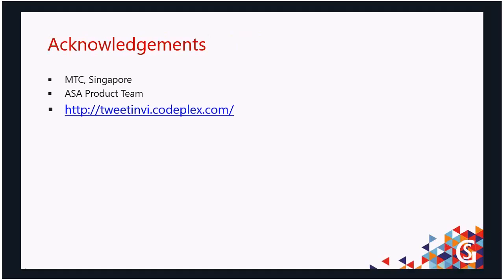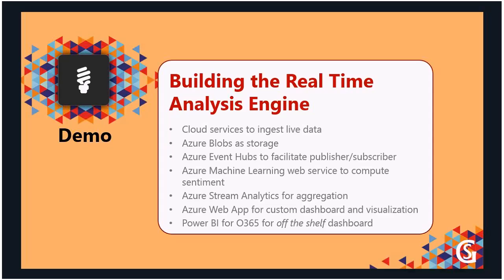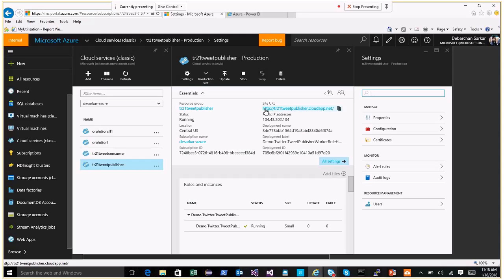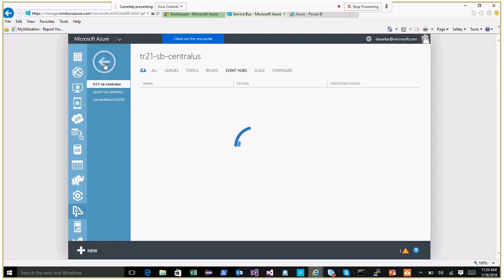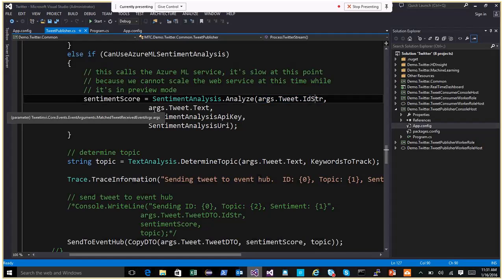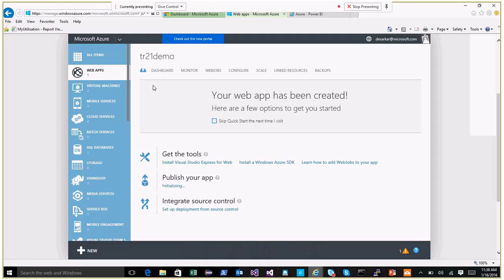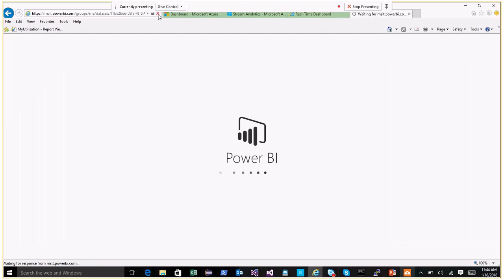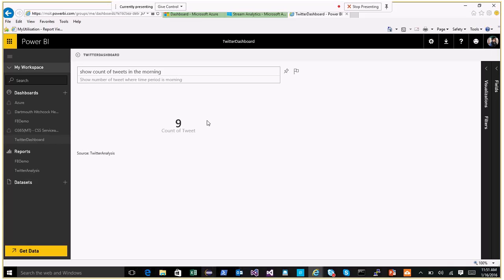Azure Advanced Analytics Demo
A cloud-based solution which streams in live Twitter feeds on selected keywords, performs sentiment analysis and displays it in a real-time dashboard. The solution is built on Microsoft Azure platform and it uses several technologies like Worker Roles, Event Hub, Stream Analytics, Machine Learning, HDInsight (Hadoop on Azure), Web Sites and Power BI. I have presented it in a few conferences which were paid events. I have decided to make it open source for the community. Attached is the architectural diagram of the solution.

The source code and instructions to build the solution is now uploaded